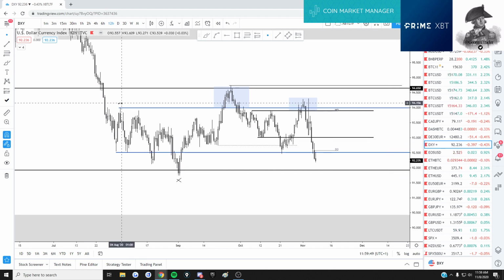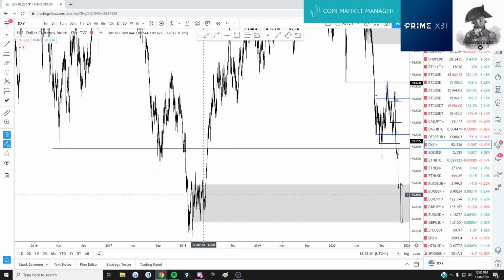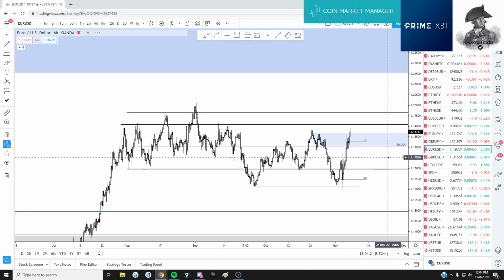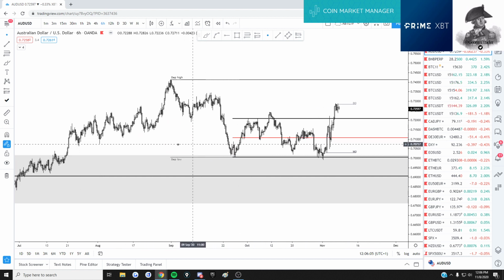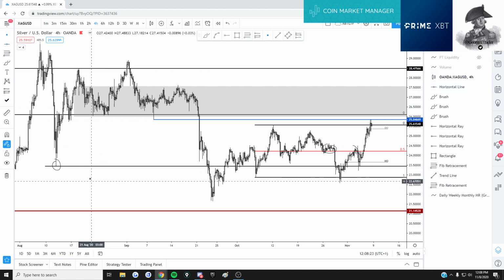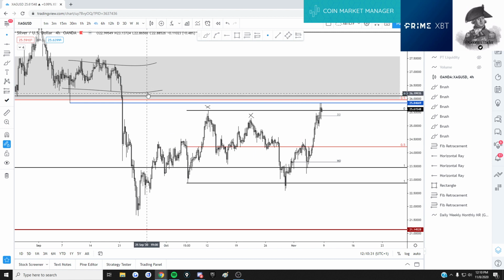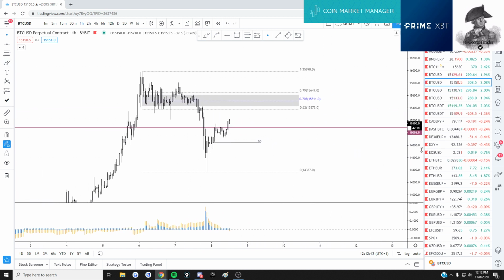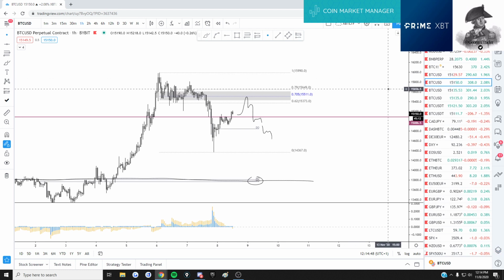Market Review 08/11 (Sponsored By PrimeXBT)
Sign up to PrimeXBT using the link below and you'll be able to use one of the promocodes!

GeorgeDep (50% dep bonus)
GeorgeFees (discount on fees)

How to get full access to all premium features on CoinMarketManager for free?

3: You're all set!

Cheers! Let's get it!